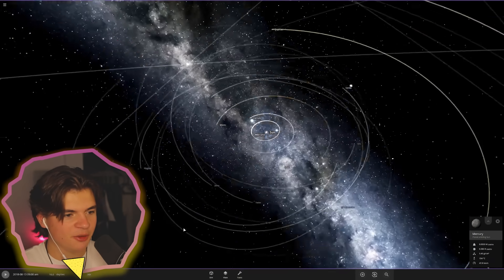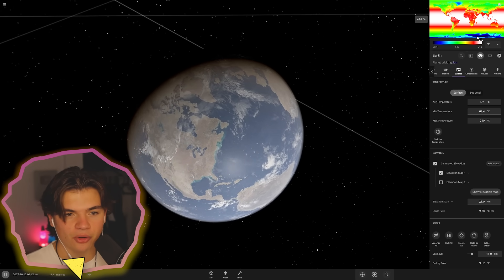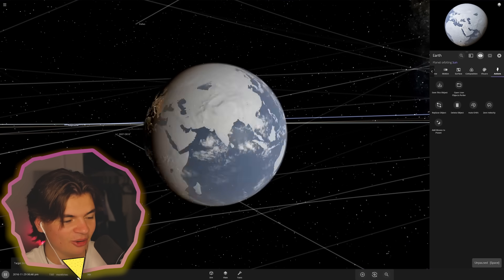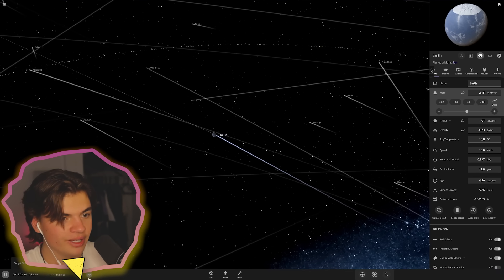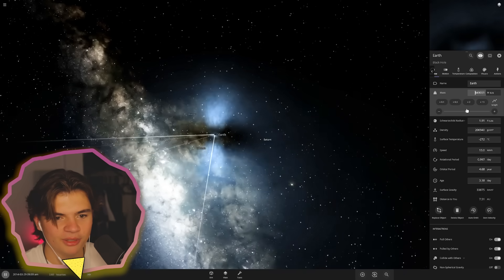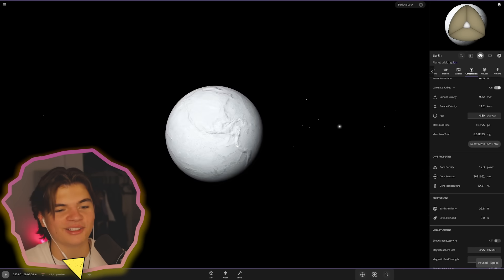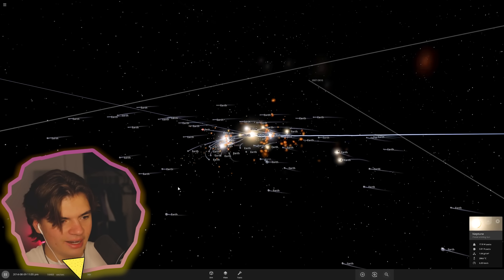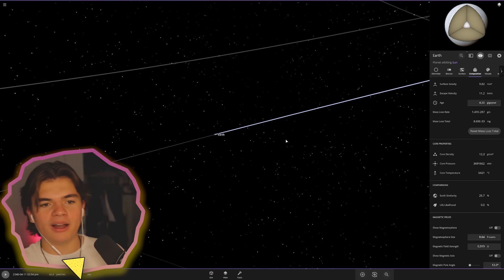I Put Earth Where it's Not Supposed to Be